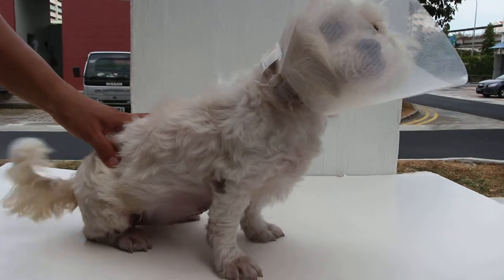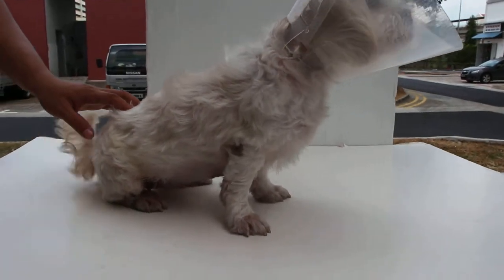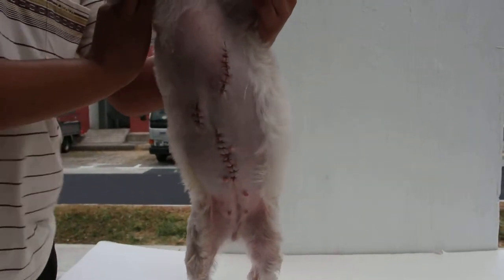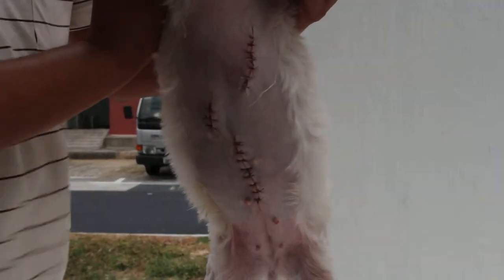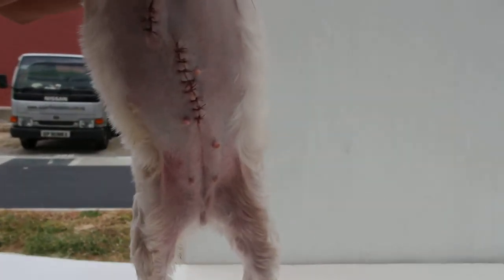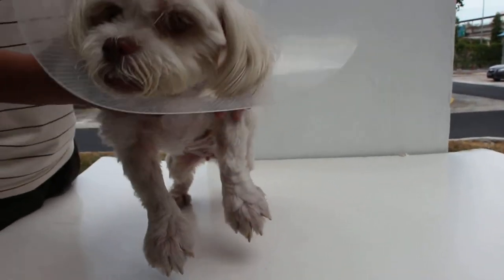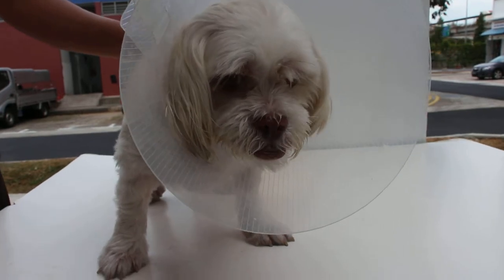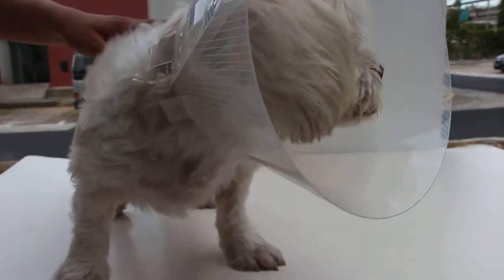Itchy infected breast tumours and umbilical hernia 3/3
Fully recovered from surgery to remove breast tumours and repair umbilical hernia. Went home on Day 3 with no infected wounds on surgical area. Many Singaporean owners love their old dogs, especially the senior citizens, unlike 40 years ago when few bother with the health care of their older dogs. So, good surgical outcomes are important nowadays.